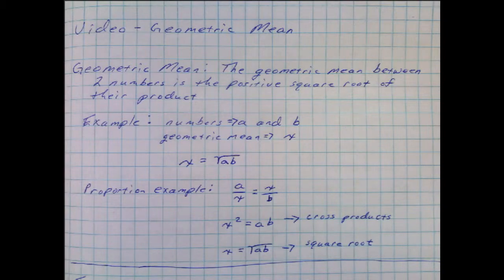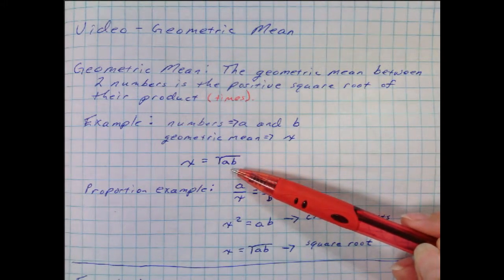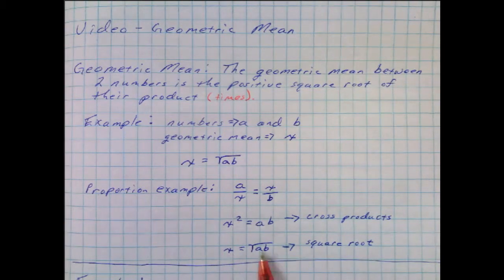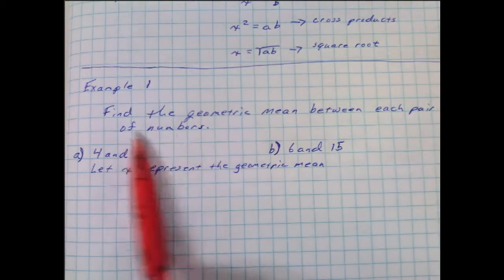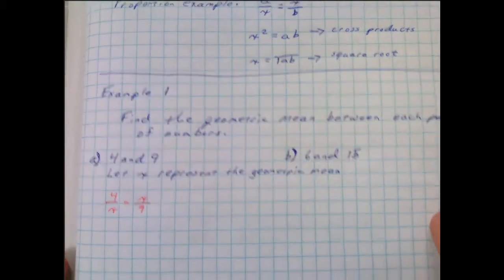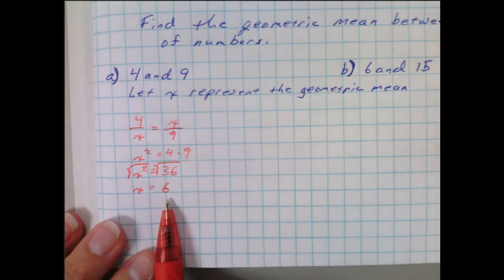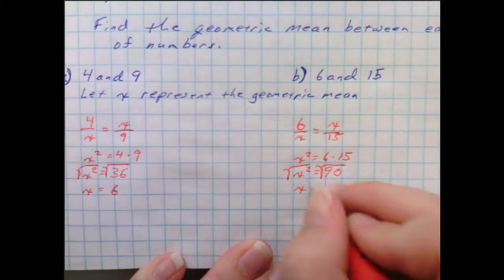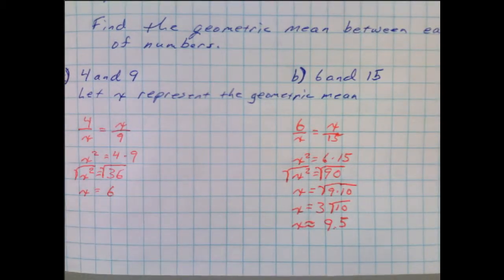Geometric Mean Part 1